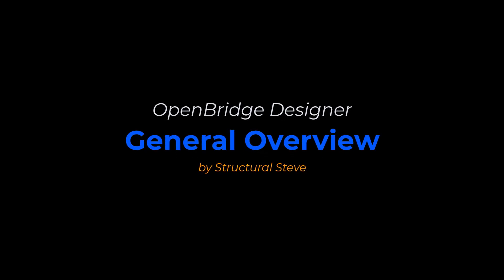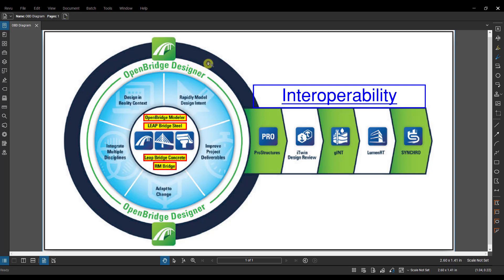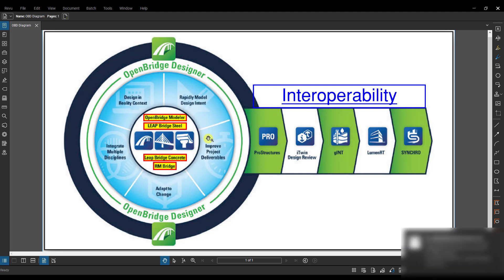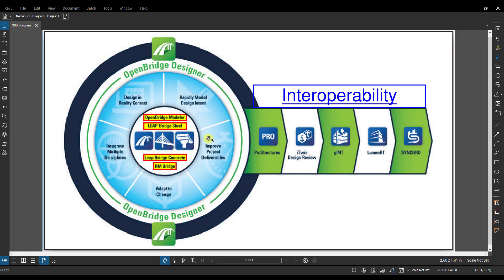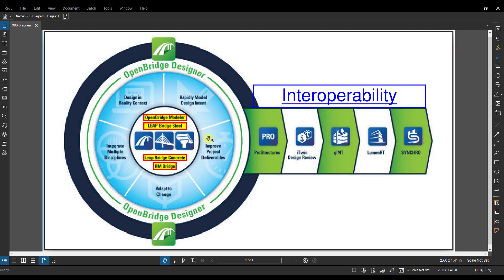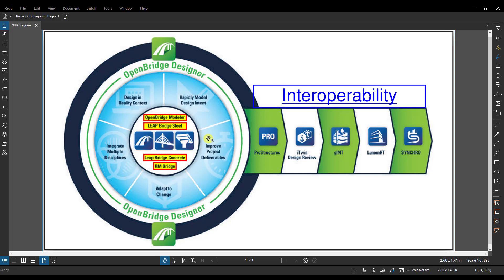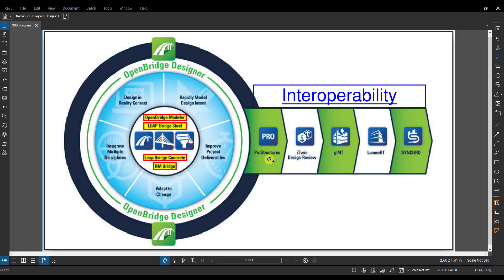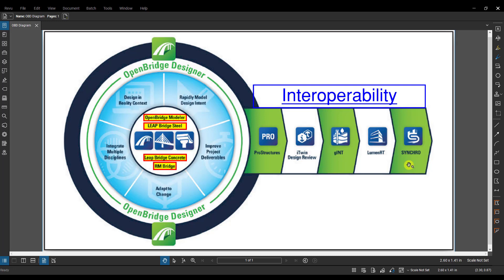OpenBridge Designer - General Overview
In this video I'll give a general overivew of OpenBridge Designer. We'll talk about what it is, what is inside it, and some imortant things to know about it.